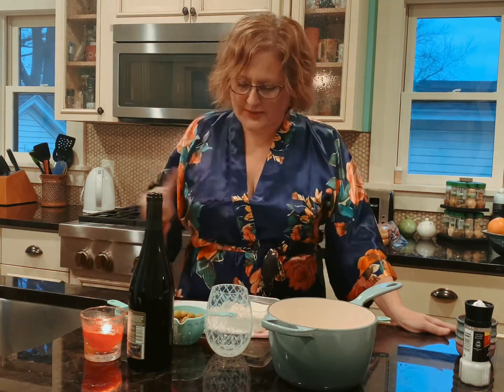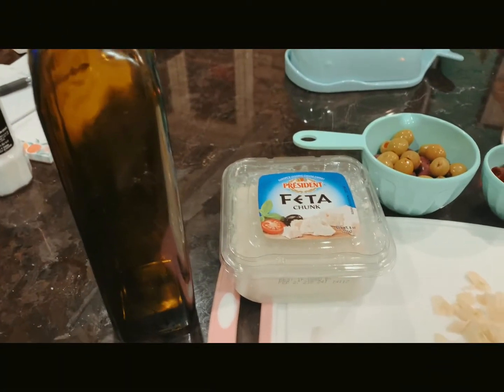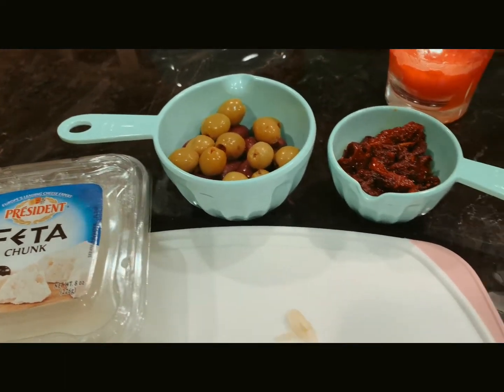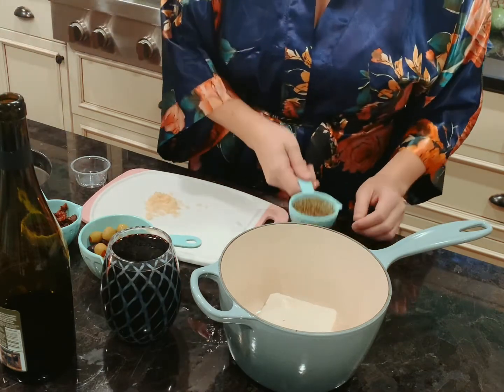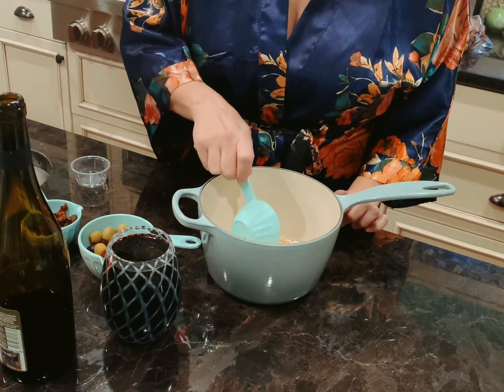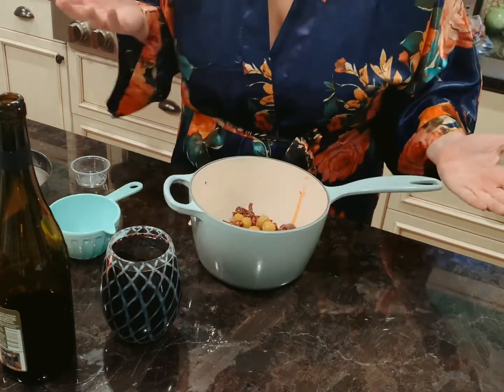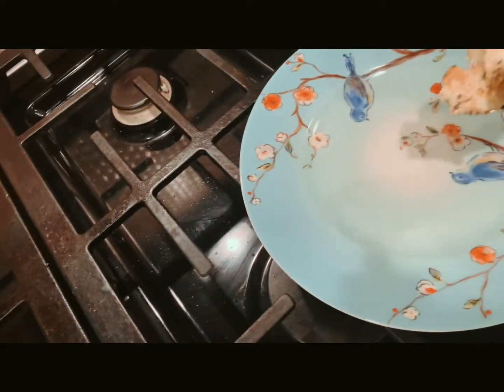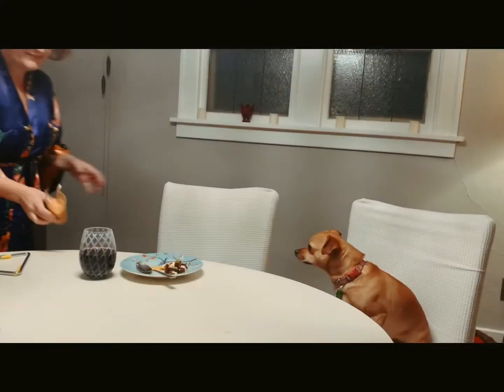Tanya Makes Baked Feta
Here is a simple recipe when you’re spending the holidays alone and you want to eat a block of cheese.

Bake feta, olive oil, herbs, olives, and sun-dried tomatoes in a 375° oven for about 20 minutes. And pour yourself a big old glass of wine.